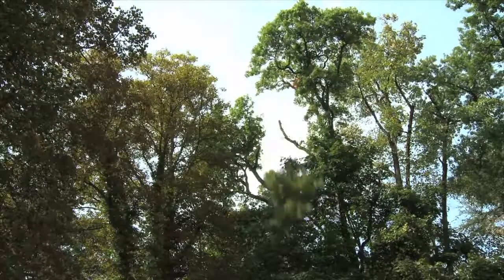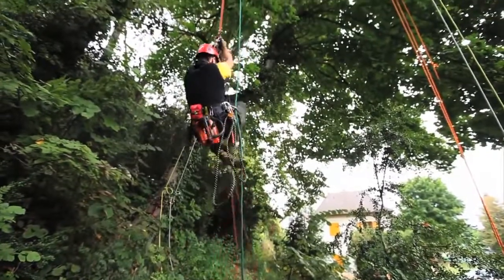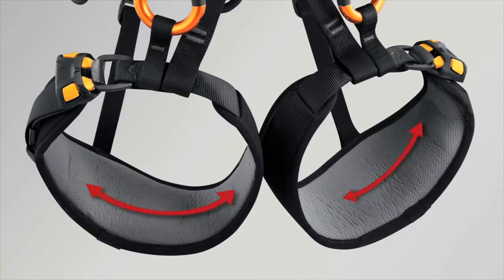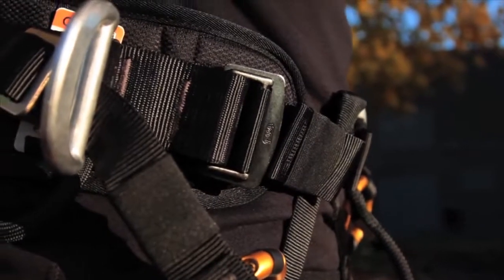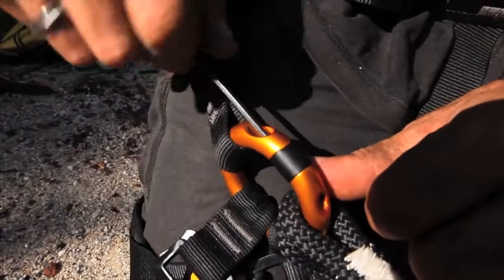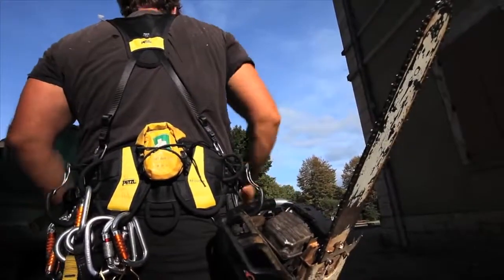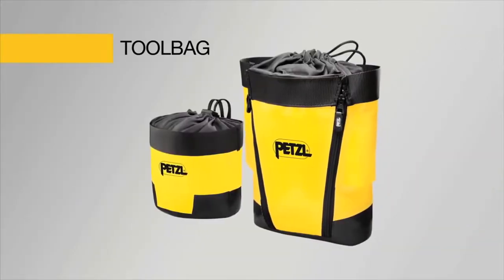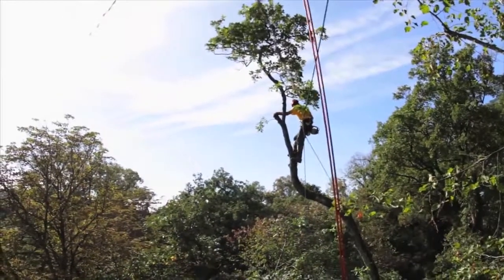SEQUOIA - Harnês de cintura para arboricultura para técnicas de ascensão em duas cordas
O SEQUOIA é um harnês de cintura de arboricultura para a ascensão em duas cordas.
Foi concebido para favorecer o conforto do arboricultor. O cinto do SEQUOIA está equipado com
uma fivela automática FAST para uma abertura e fecho simples e rápido, sem perda de ajuste
e mesmo usando luvas. O cinto e perneiras semi-rígidos e extra-largos oferecem um excelente
suporte. A ponte de fixação está ligada aos dois anéis que se podem abrir, o que permite adaptar
o seu comprimento e instalar acessórios directamente na ponte. O harnês facilita igualmente o
transporte e organização das ferramentas de trabalho com vários porta-materiais e passadores
para instalar porta-ferramentas CARITOOL.